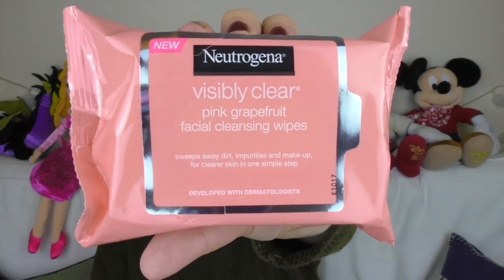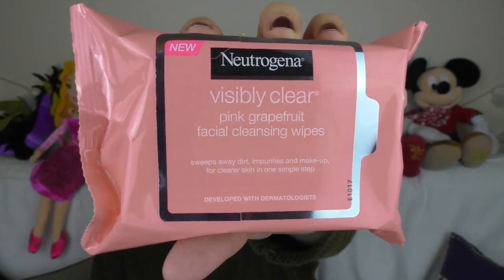Long Haul Flight Travel Essentials | KellyHasAdventures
Travel Essentials for your long haul flight! I'm taking yet another big 'ol flight back to the US so I thought it was time to share what is in my travel bag!